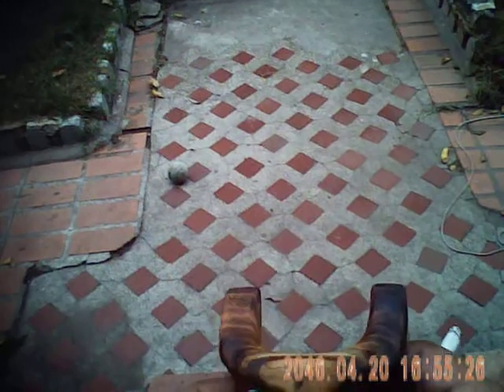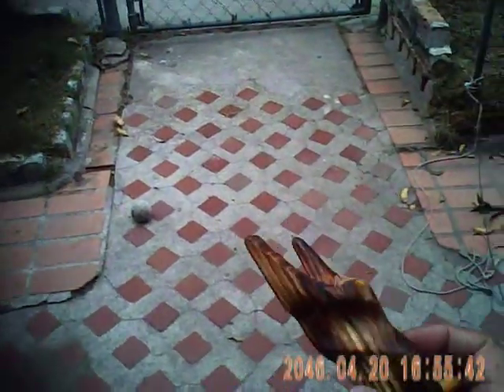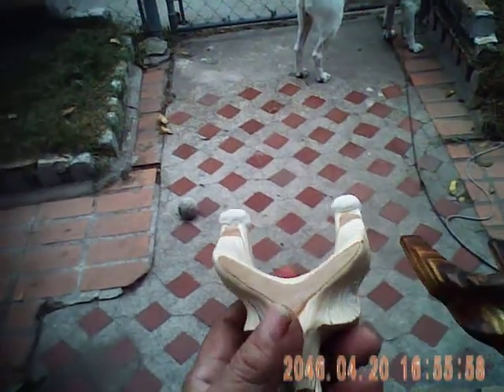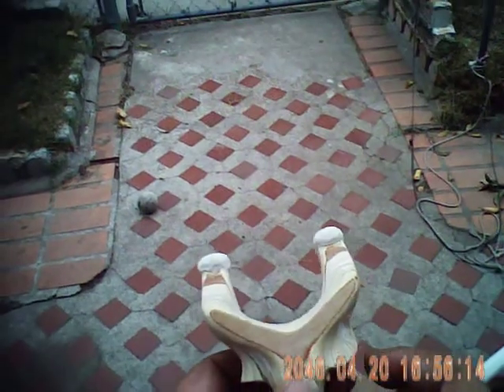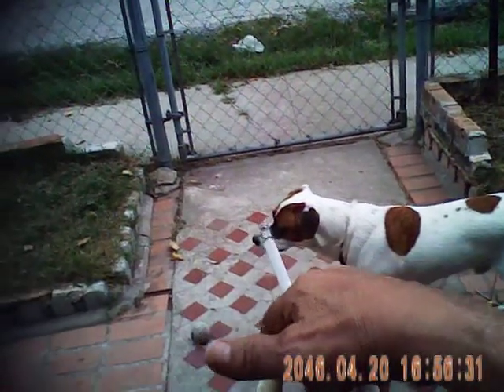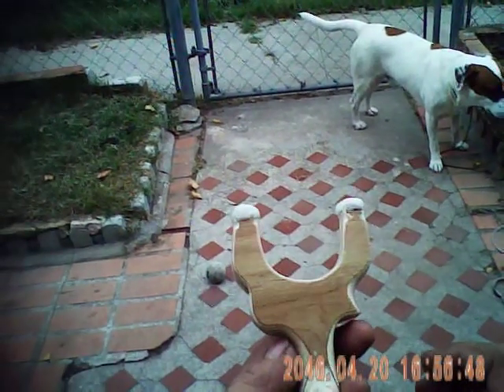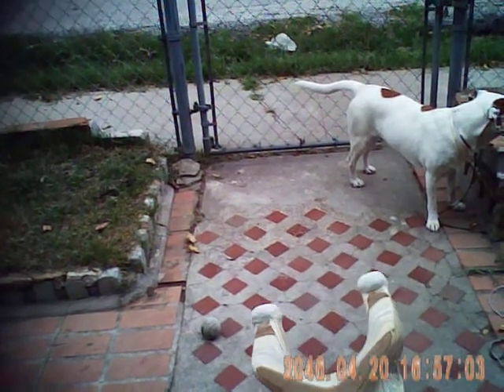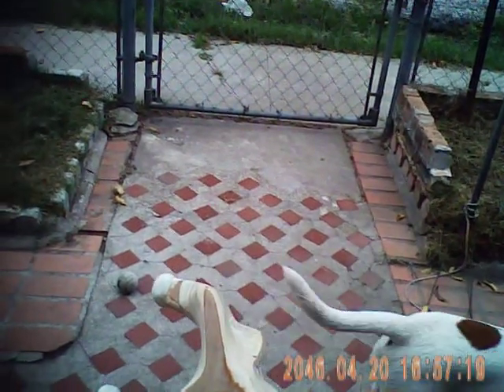quick update bad light